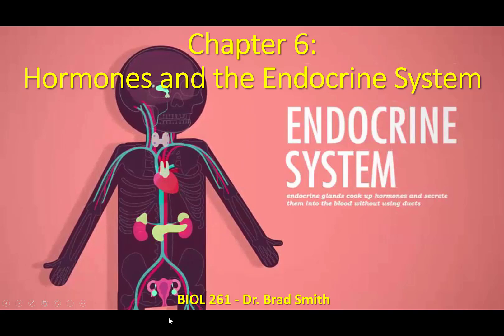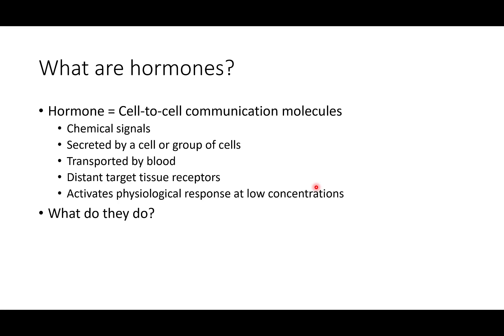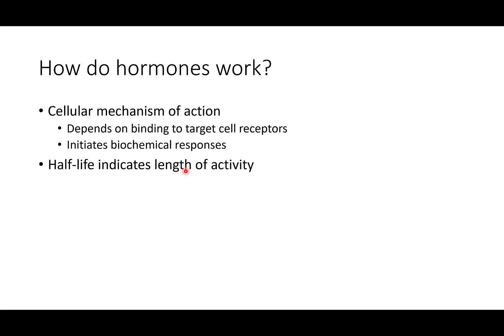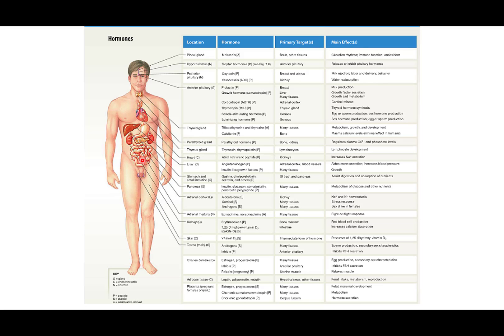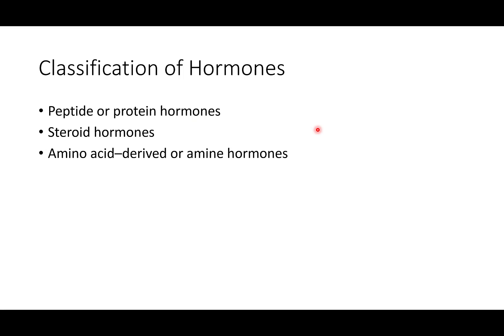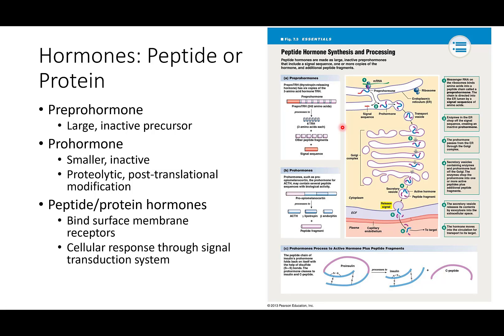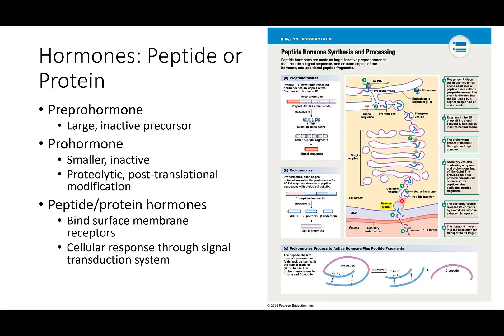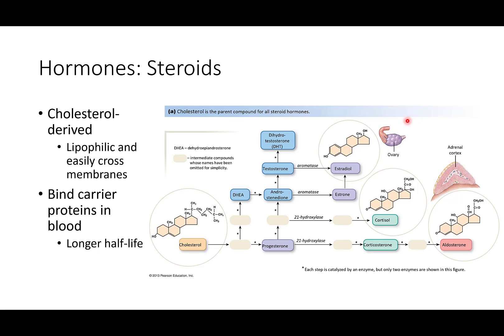Ch. 07 Hormones and the Endocrine System